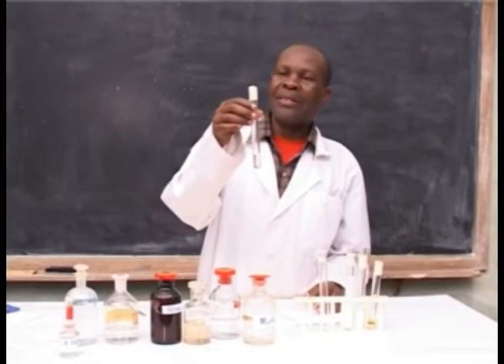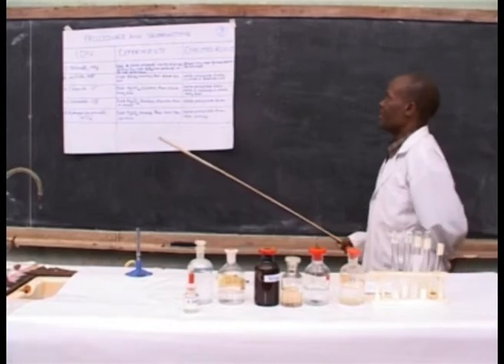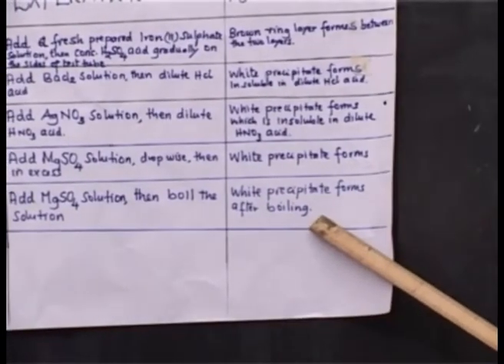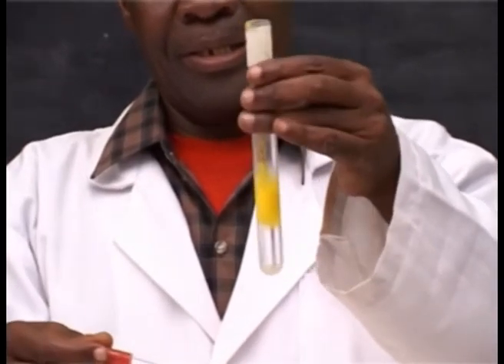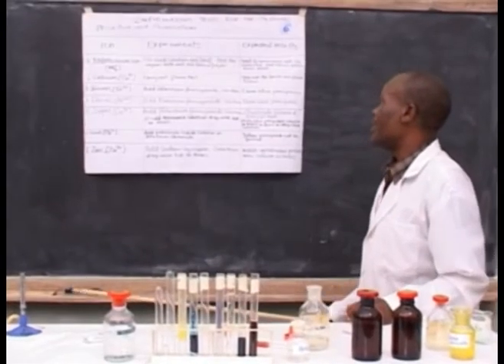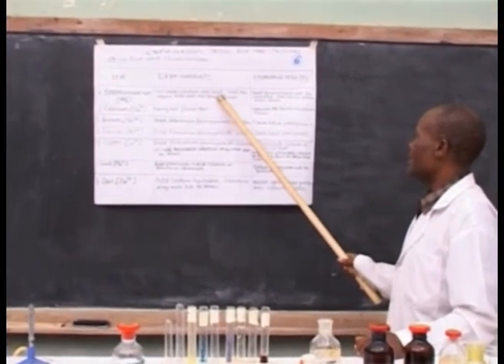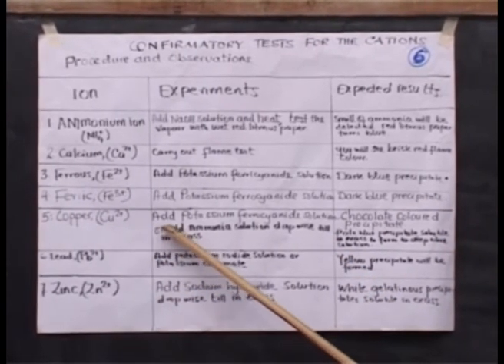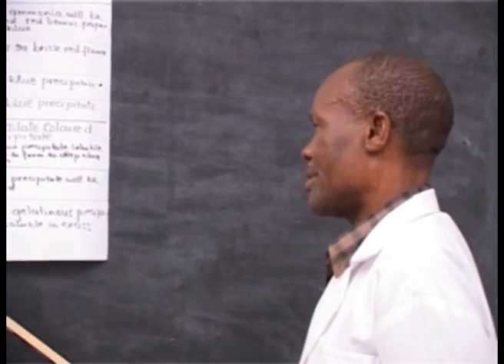Chemistry Practical form four confirmatory test for anions and cations